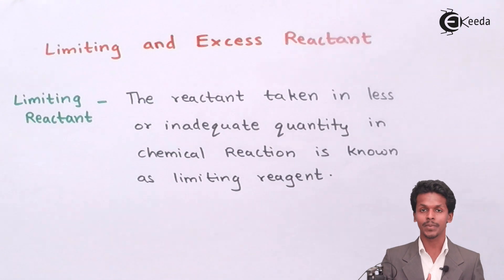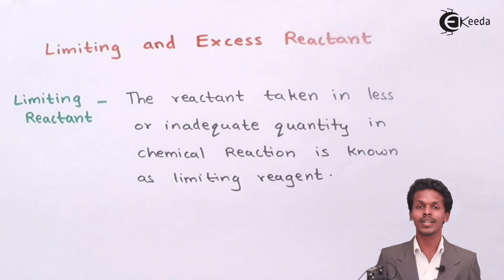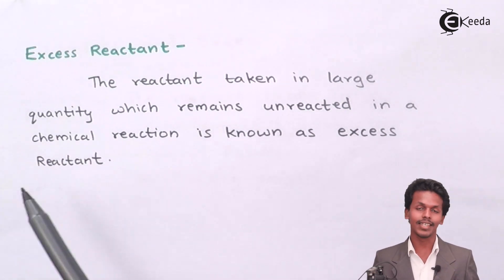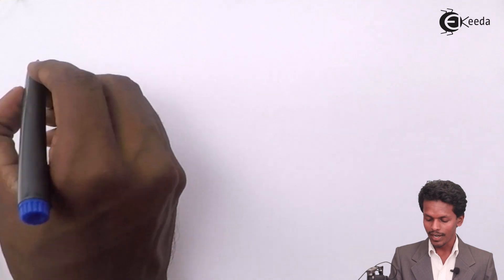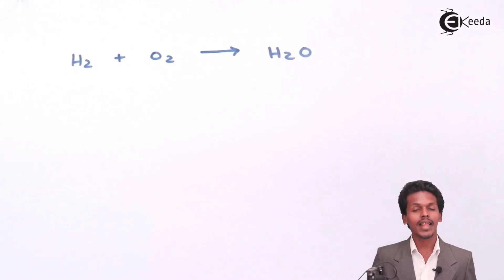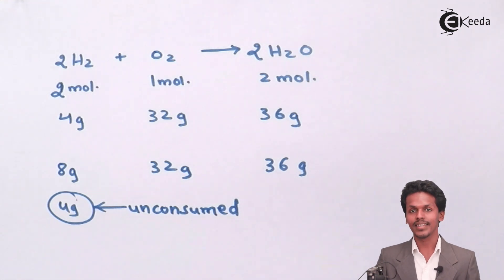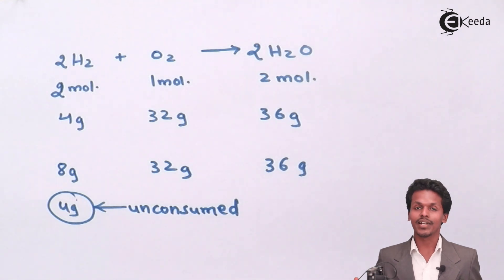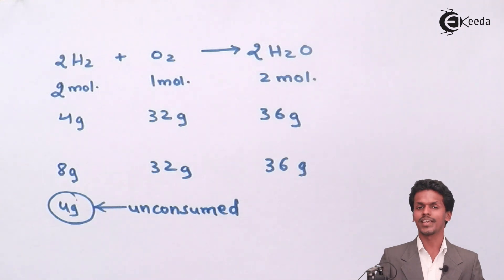Limiting and Excess Reactant - Basic Concepts of Chemistry - Chemistry Class 11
Limiting and Excess Reactant Video Lecture from Basic Concepts of Chemistry Chapter of Chemistry Class 11 for HSC, IIT JEE, CBSE & NEET.

Happy Learning : )